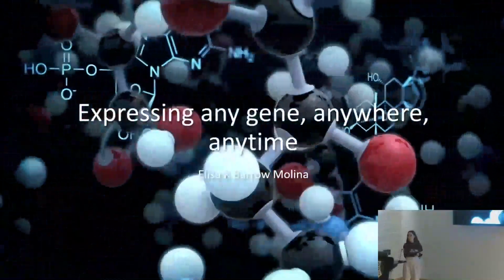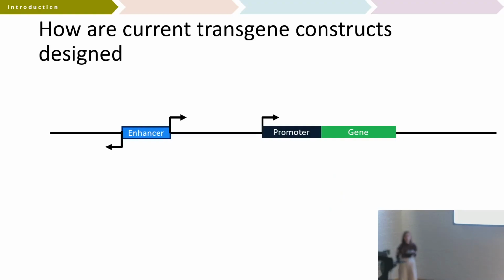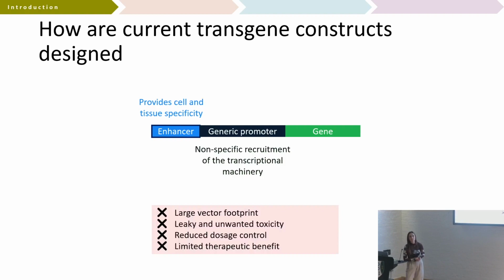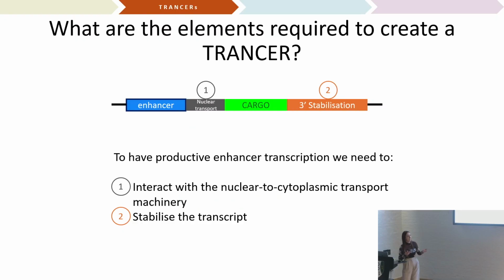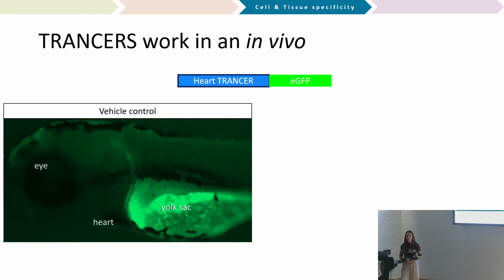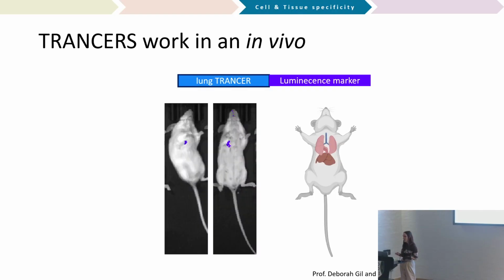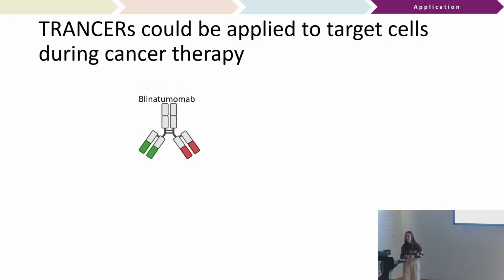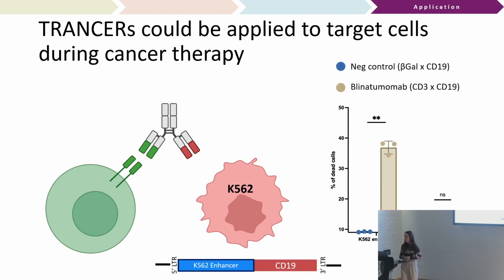Expressing any gene, anywhere, anytime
Tuesday Talks/DwD talk - Elisa Barrow Molina, at HT26 Student Take-over